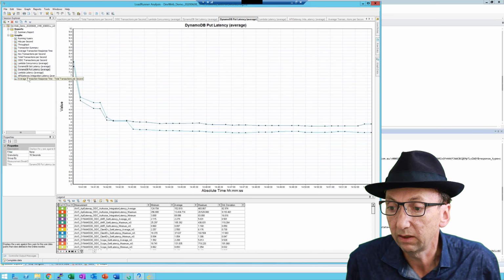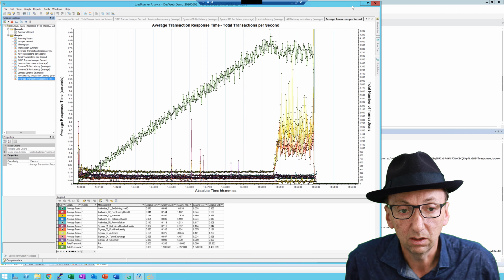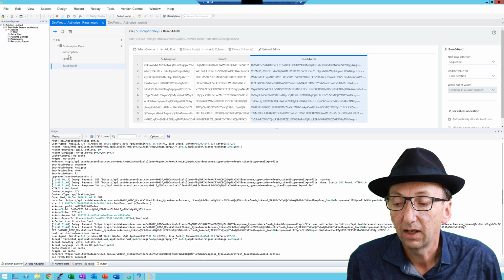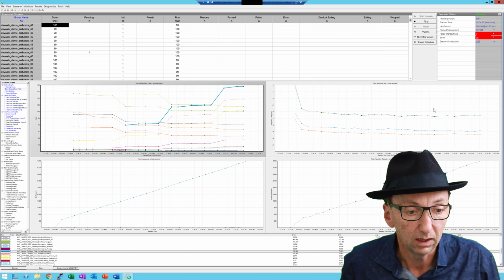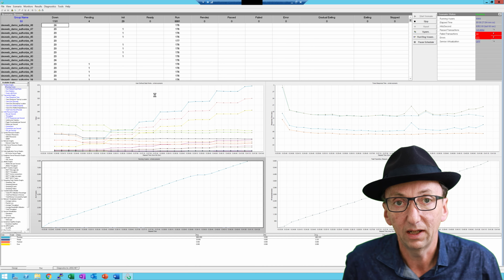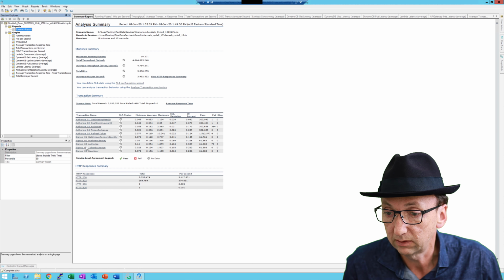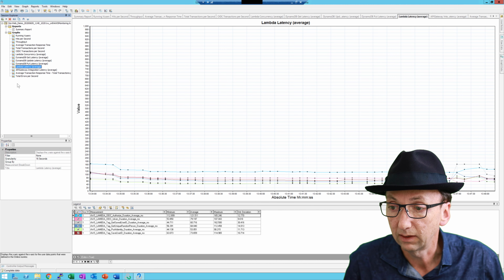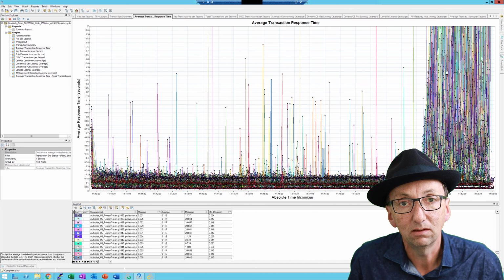Video Summary of a Performance Engineering Load Test re-run with 10,201 Virtual Users.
This is a video summary of a re-run of a high volume load test, addressing issues identified in the previous test and setting up for a clean 'base run' prior to a full scale PerformanceEngineering LoadTest.

The next video will build on this test and go well beyond it's 10K of virtual users, and will include AWS X-Ray instrumentation and analysis.  This test also established that no DynamoDB 'Hot Segments' exist when workload is distributed randomly over 10 OpenID Connect Client IDs, so that the next test can deliberately skew the mix of OIDC Client IDs to bring on a Hot Segment that results in request throttling.

Contents:
00:00 Introduction
02:57 Script updates since previous test run
04:51 DynamoDB 'Hot Partitions' Discussion
08:43 Start of 10K Vuser Load Test
09:31 5KVirtual Users Running
11:58 8K Virtual Users Running
13:54 10K Virtual Users Running
15:02 DynamoDB Update (maximum) Latency
15:47 Stopping the test
16:03 Load Test Analysis
20:11 Low frequency incidence of very slow transactions
22:24 Discuss AWS X-Ray and Sample Rates for next test run
23:19 Importance of Granularity